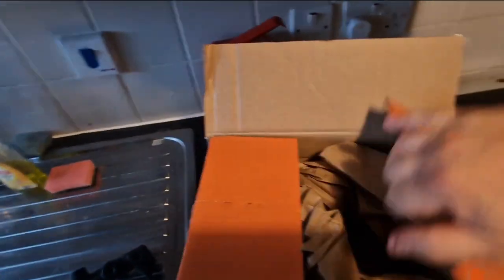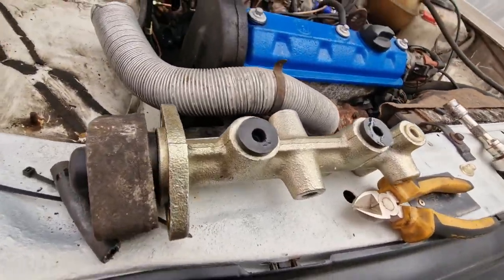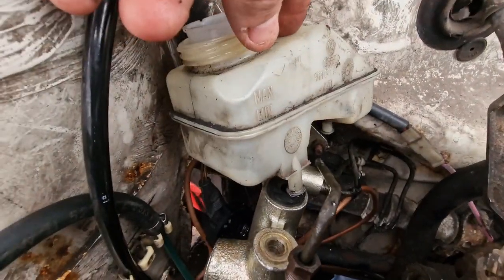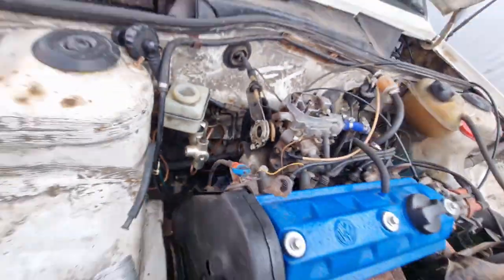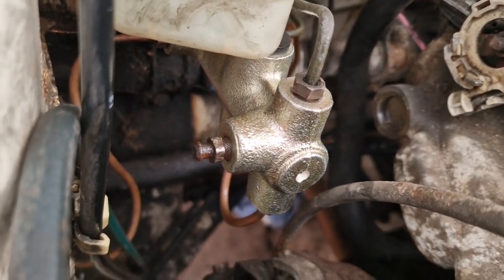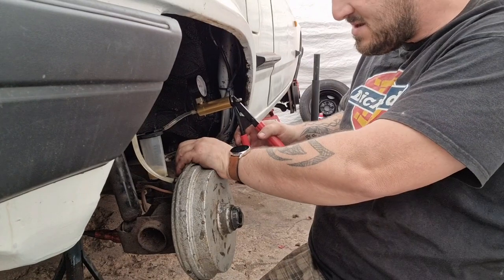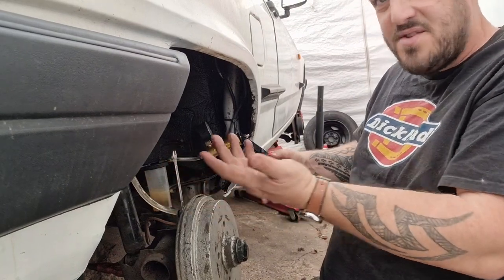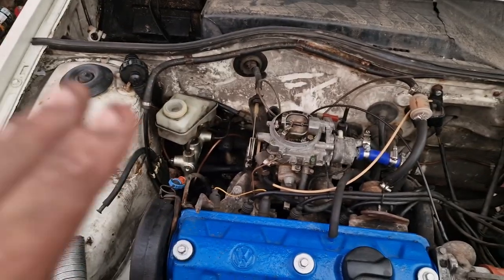HOW TO BLEED BRAKES, master cylinder change vw polo mk2 86c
how to bleed brakes